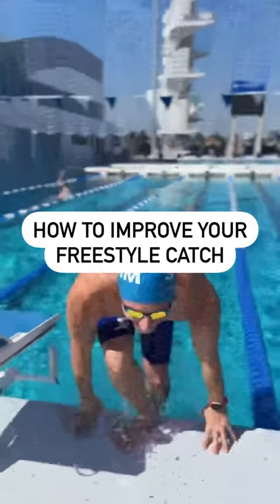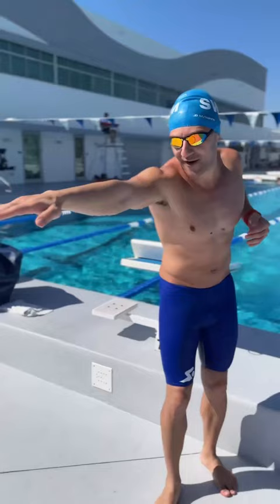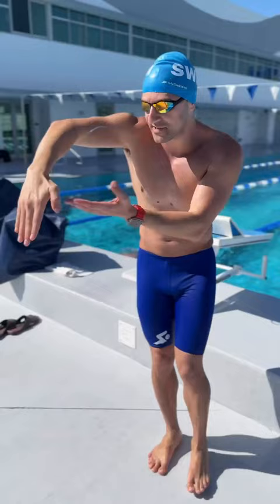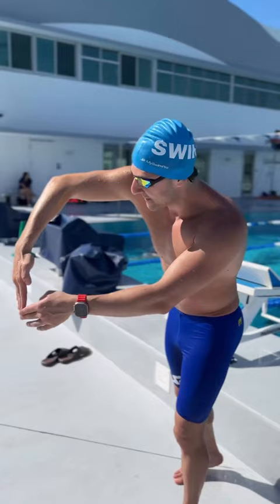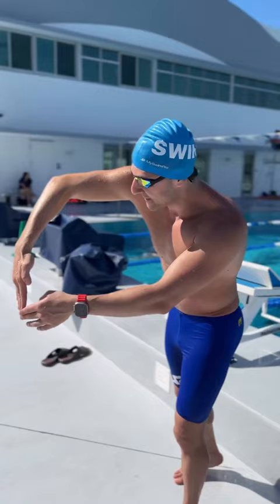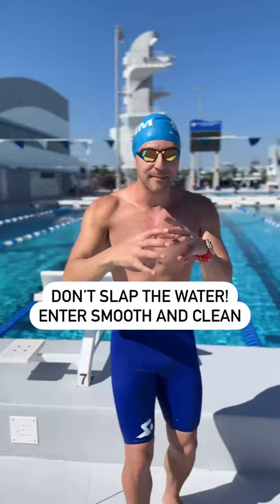How to Master the Freestyle Pull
If you’re a boat, your arms are the paddles! Pull more water and get stronger in the water with these technique tips for mastering the freestyle pull 💪